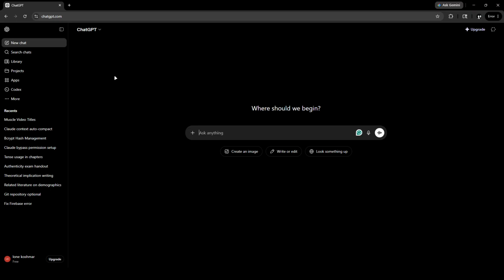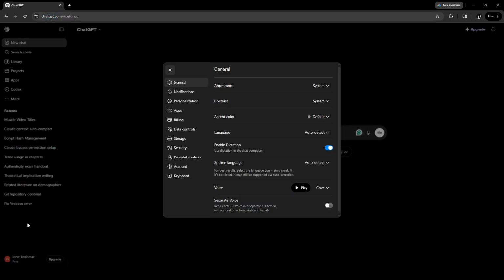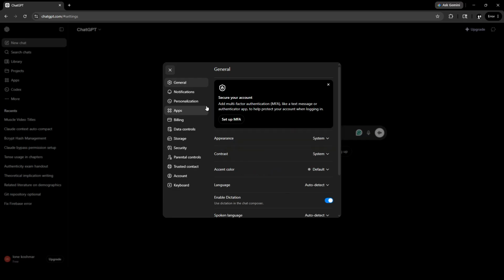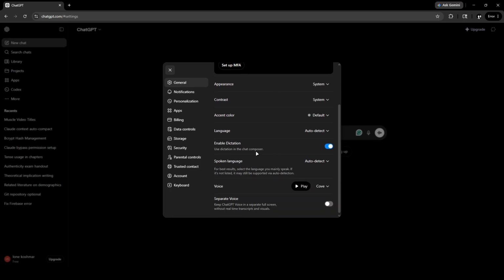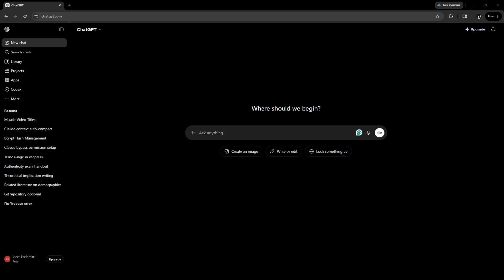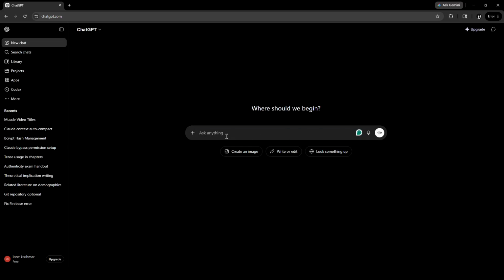How To Use ChatGPT In Sinhala [2026 Full Guide]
In today's video we cover How To Use ChatGPT In Sinhala [2026 Full Guide]